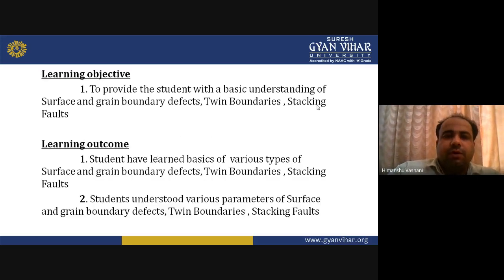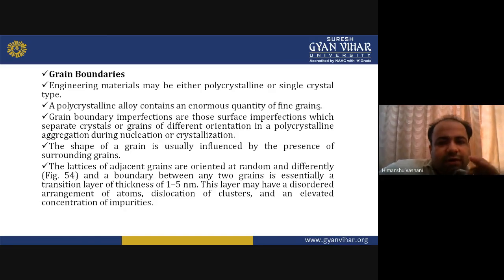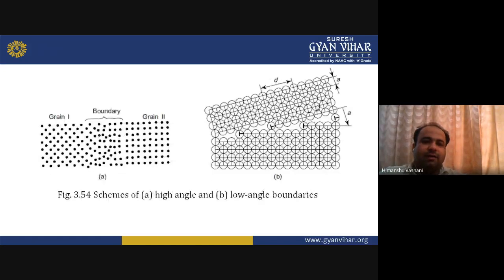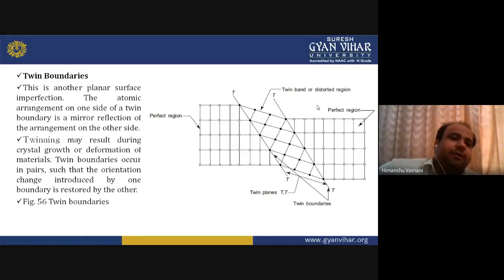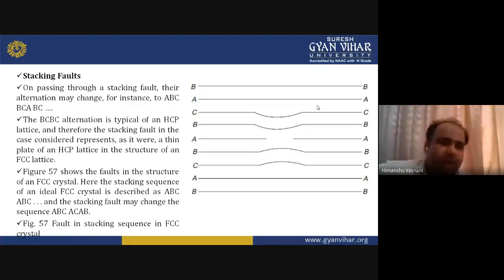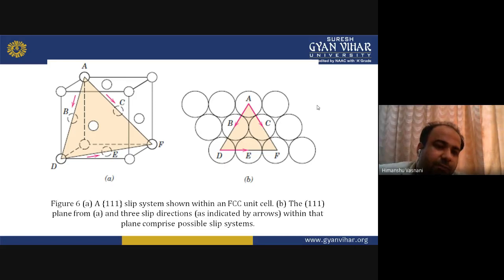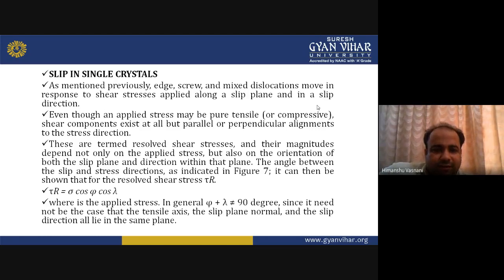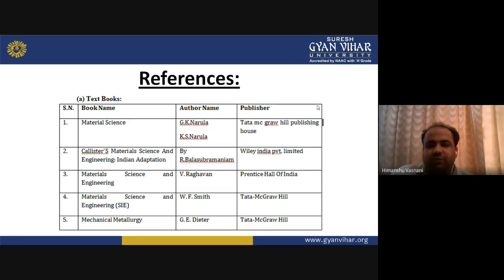Applied Material Science(Lect No-5) Surface & grain boundary defects,Twin Boundaries,Stacking Faults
• Description:
The deliberation is aimed at detailed understanding of Surface and